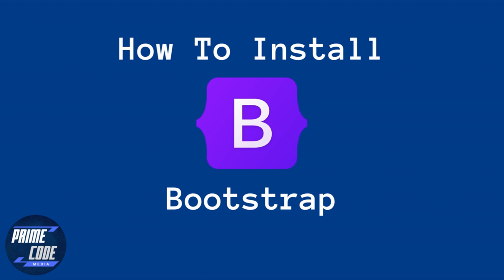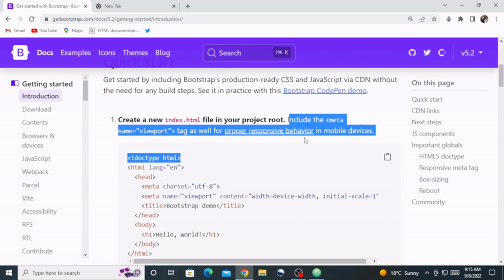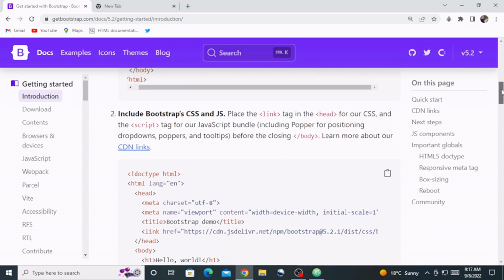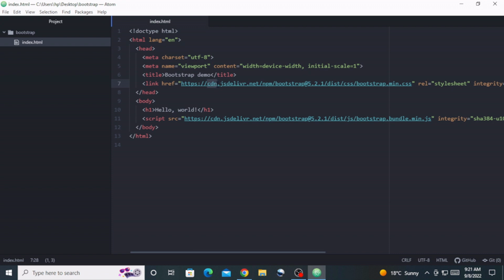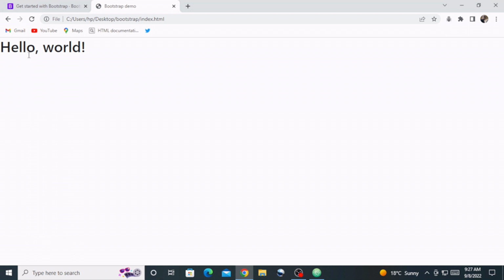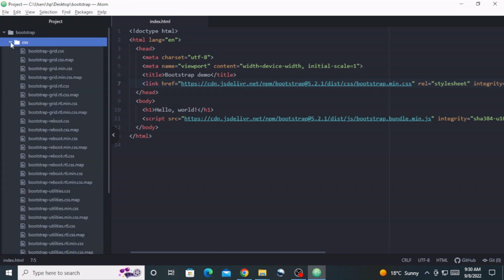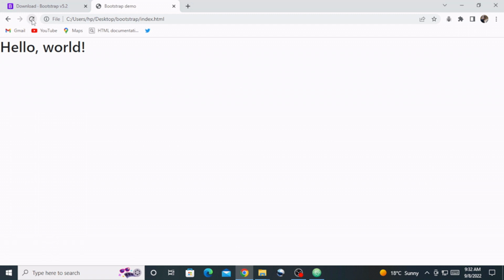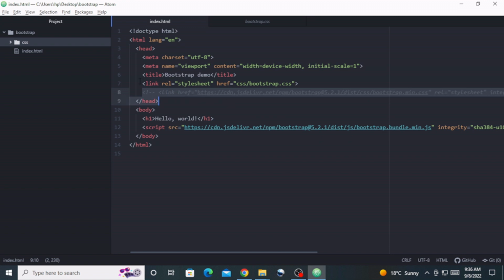How To Install Bootstrap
In the first episode of this series I showed, through examples, how great Bootstrap is. But in order to use this frontend framework, you have to install it first, and that is what you will learn from this video.